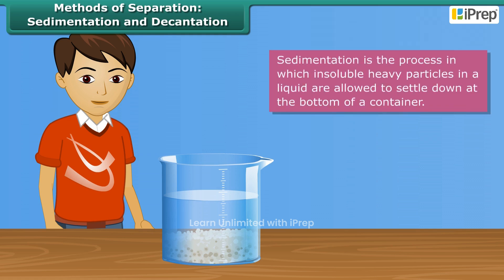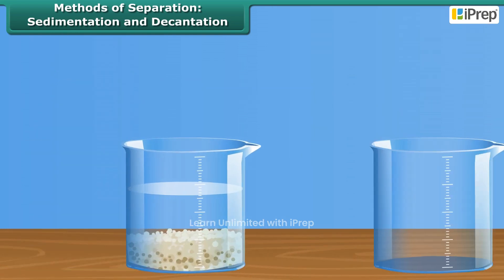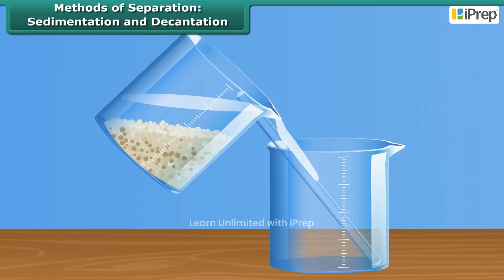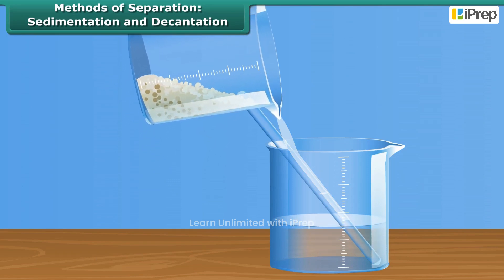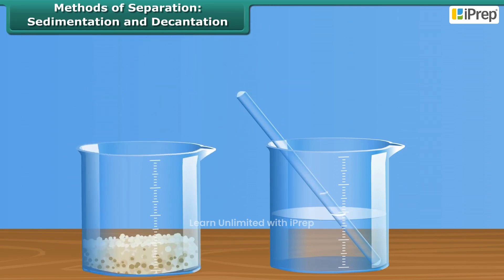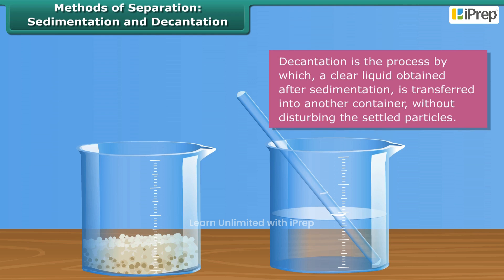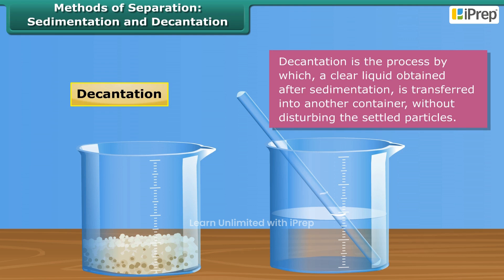Methods of Separation - Sedimentation and Decantation | Chapter 9 | Science | Class 6 | iPrep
"In this video, we will explore what is sedimentation and decantation and provide a clear understanding of these important methods of separation. We will define sedimentation and decantation while highlighting their roles in the methods of separation in everyday life. This topic is essential for students studying methods of separation class 6 science, and we will also touch upon the relationship between sedimentation and decantation and other separation techniques like sedimentation and decantation and filtration. We encourage viewers to engage with the sedimentation and decantation experiment we demonstrate to see these concepts in action.

This video is part of a broader series on methods of separation in everyday life class 6. If you're interested in the various methods of separation of substances class 6, make sure to check out our dedicated playlist that covers each topic in detail, including the evaporation method of separation.

iPrep offers rich and comprehensive learning content for Nursery to 12th including:

✅ Chapter-Wise Assessments
✅ Co-curricular Courses
✅ Career Orientation